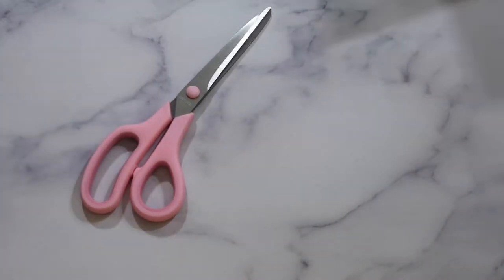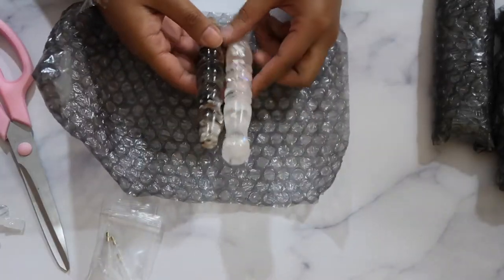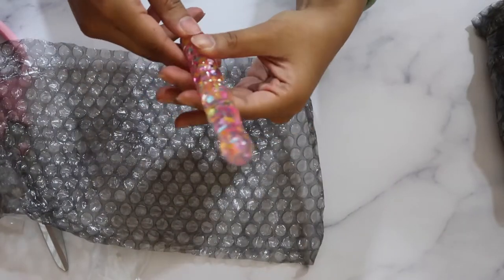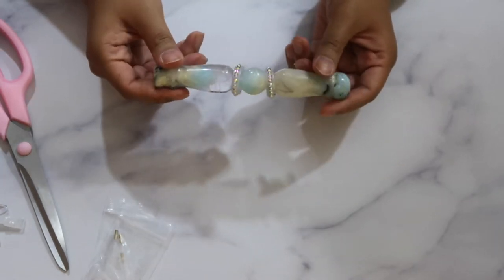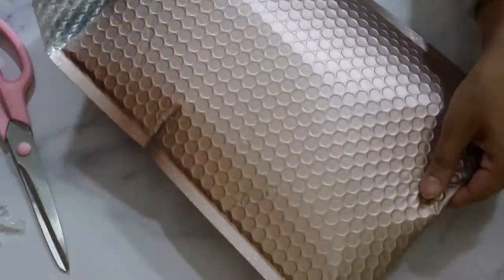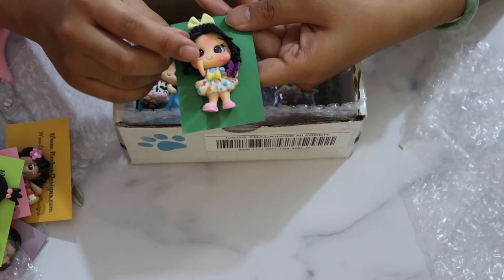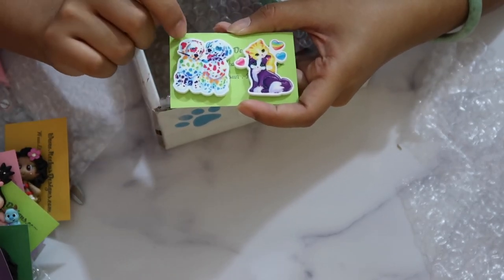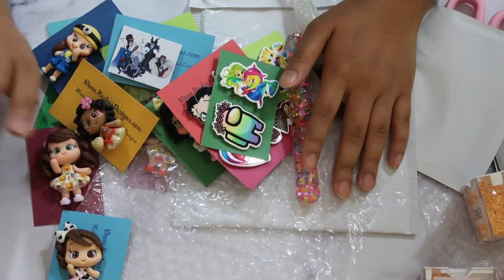Diamond Painting Haul feat. Donna Bass, Country Craft Closet, Neekas Designs and Diamond Art Club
If you would like to follow me for more content,

Some of the shops mentioned:
Custom Diamond Painting Pens & More By Donna Bass
Imagination Woods
Sawdust Designs
Country Craft Closet
Neekas Designs